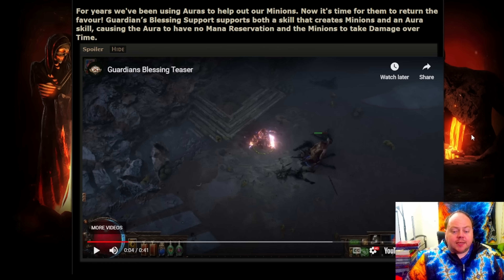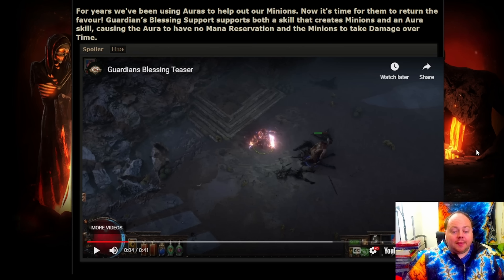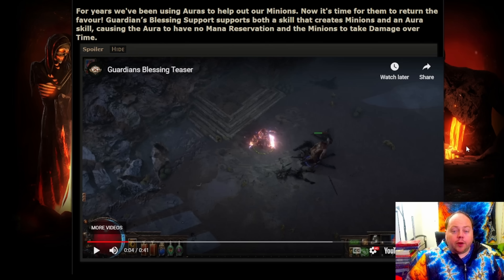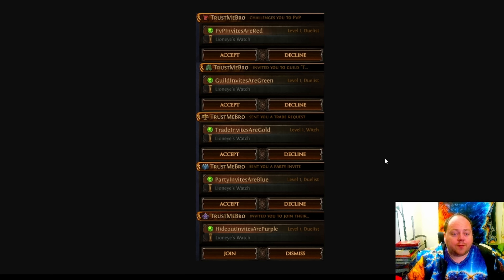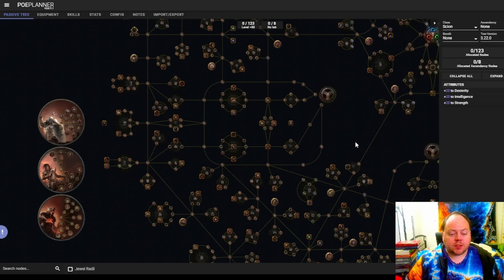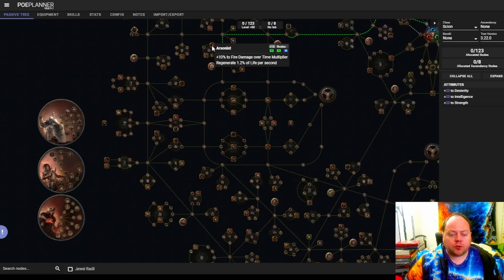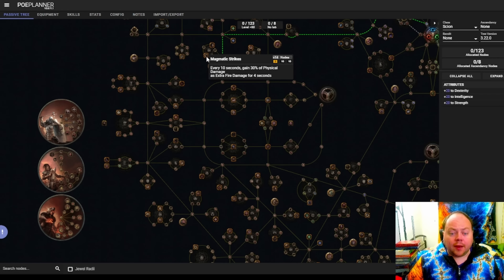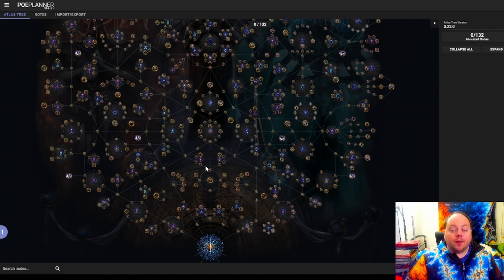3.22 Spoiler Season Day 6: Atlas Passive Tree Planner Up, QOL - POE Path of Exile Ancestors Trial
0:00 Intro, scope of this vid
0:15 Timeless Conflict (5-way) Correction
1:19 Guardian's Blessing
2:09 Trade Quality Of Life (QOL) Change - Mostly For Buying Semi-Bulk Indistinguishable Items Like Essences Or Div Cards
3:17 Path Of Building Isn't Updated... But POE Planner Is - New Character Passive Tree Planner Up
4:15 Changes To Magmatic Strikes (Announced In Patch Notes, On Passive Tree)
5:30 Atlas Passive Tree Planner Up
5:47 Shaping The World Location Now Known